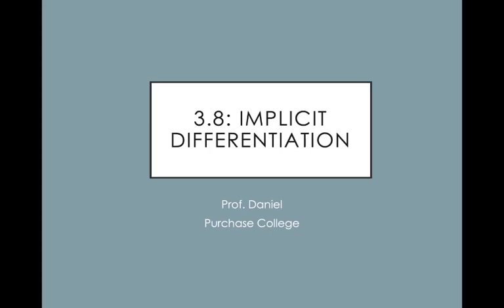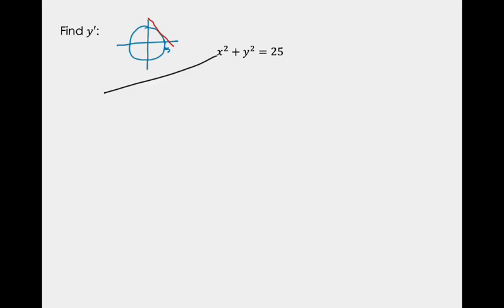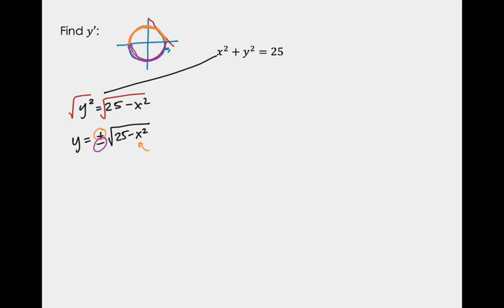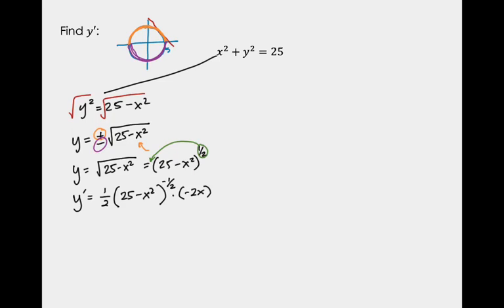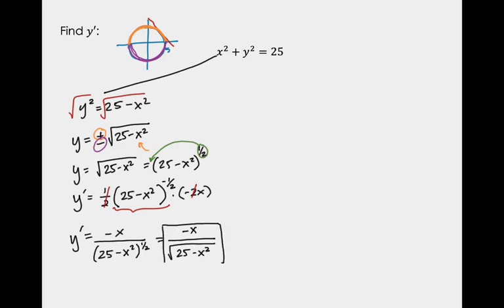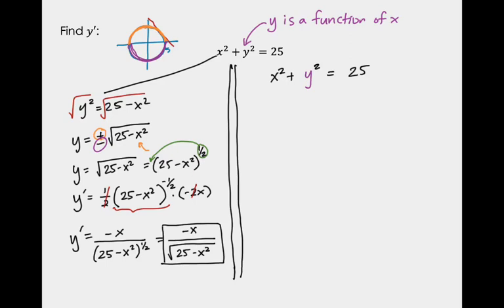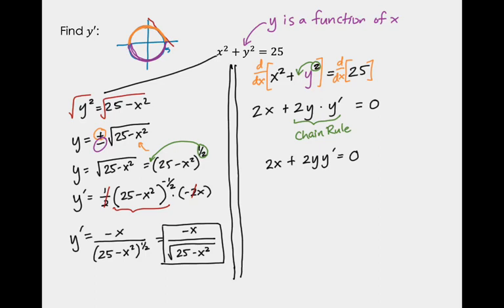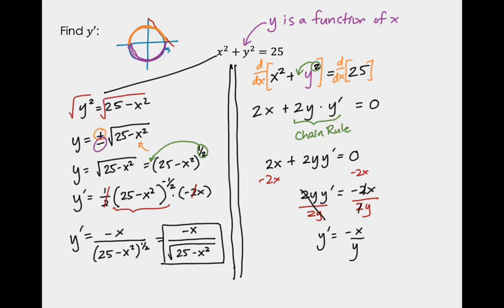3.8 Implicit Differentiation (Part 1)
An introduction to the technique of Implicit Differentiation